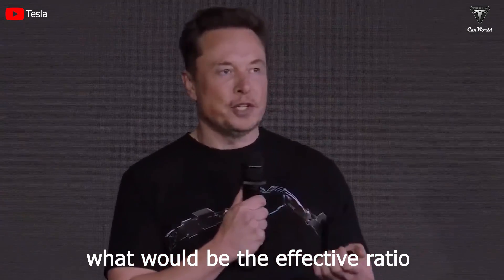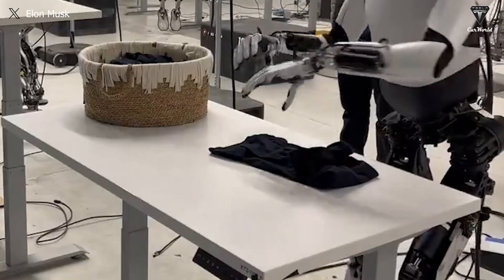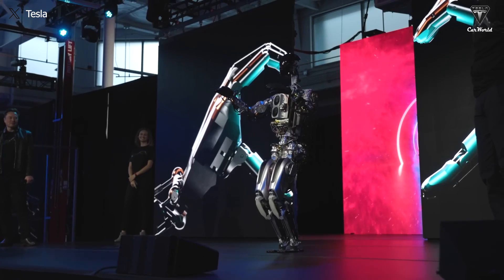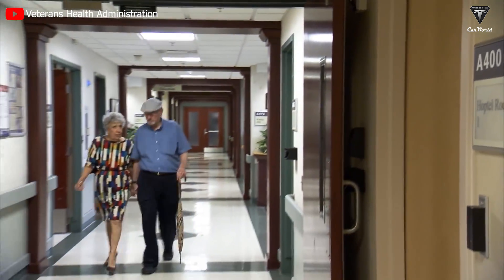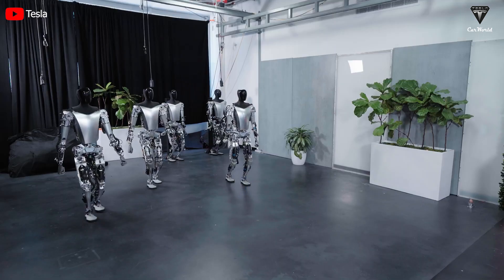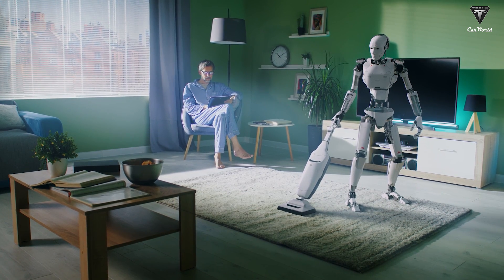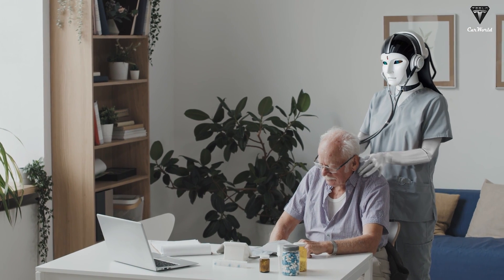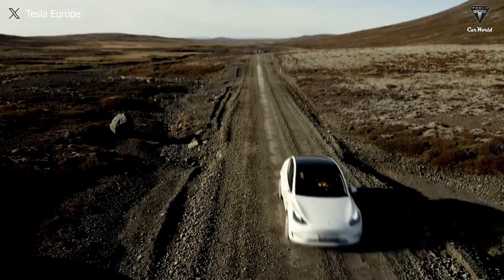The Reason Why Tesla Develop Tesla Bot Gen 2! An indispensable Homemaker in 2024!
Introduction:
🌐🤖 Welcome to the Future: Tesla's Optimus Revolution! In this groundbreaking article, we delve into the extraordinary world of Tesla's revolutionary humanoid robot, Optimus. Elon Musk's vision for a future where artificial intelligence meets robotics is fast becoming a reality. From household assistance to healthcare support and beyond, Optimus is poised to change the way we live and work. Join us on this journey into the incredible capabilities and potential impact of the Tesla Bot!
🔍🚀 Unleashing Optimus: How Tesla's Robot is Transforming the World
Explore the transformative potential of Tesla's Optimus Gen2 as we dissect its key features and applications. From its advanced AI capabilities to the promise of household assistance, healthcare support, and integration with Neuralink, Optimus is not just a robot—it's a glimpse into the future. Elon Musk's bold vision extends beyond the realm of manufacturing to redefine industries, addressing labor challenges and pushing the boundaries of technology.
🏠🛠️ Household Revolution: Optimus as Your Second Homemaker
Discover how Optimus is set to revolutionize households. With the ability to fold clothes, assist in chores, and even become a yoga instructor, this humanoid robot aims to alleviate stress and enhance daily life. Dive into the details of how Optimus can potentially redefine the role of technology in our homes.
🏥💡 Healthcare Support: Optimus and Neuralink's Revolutionary Alliance
Witness the potential alliance between Optimus and Neuralink as we explore how these technologies could support individuals with conditions like Parkinson's and Alzheimer's. From mobility assistance to medication management, Optimus holds promise in transforming healthcare for those with neurodegenerative disorders.
💼🌐 Commercial Applications: Optimus in Industries and Gigafactories
Uncover the commercial applications of Optimus, particularly in industries like manufacturing and within Tesla's Gigafactories. From quality control to potential cost savings, learn how Optimus is positioned to redefine the production landscape.
🔋⚡ Endless Energy: Optimus's Prolonged Operational Capability
Delve into the operational capabilities of Optimus, fueled by a powerful 2.3 kWh battery pack. Unlike human labor, Optimus operates continuously, offering increased efficiency and productivity. Explore the potential utility of Optimus in various settings, including those without readily available power sources.
🌍🚗 Driving Change: Optimus and the Future of Electric Vehicles
Discover how Optimus is not just a household assistant but a key player in the electric vehicle revolution. Elon Musk's vision sees Optimus seamlessly integrating with Full Self-Driving technology, potentially transforming the Tesla Bot into a human-like entity capable of driving, flying, sailing, or even riding horses.

01:19 How can Tesla Bot change customers' real world?
02:56 What did Elon Musk mention about Optimus Gen 2's capabilities?
04:30 How will Tesla Bot and Neuralink be combined?
07:27 How Optimus will change your busy life?
09:33 Why should you buy Tesla Bot as soon as it goes on sale?
11:02 How many hours can Optimus operate per charge
12:17 How Optimus will revolutionize electric vehicles and Tesla Gigafactories?